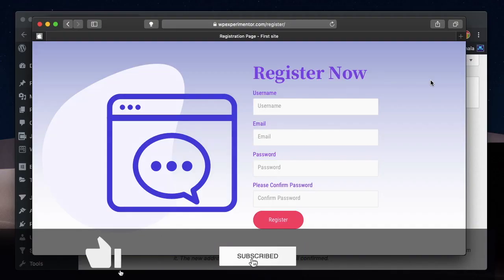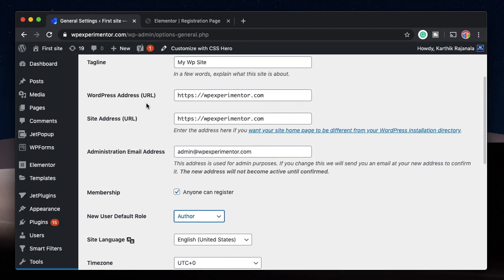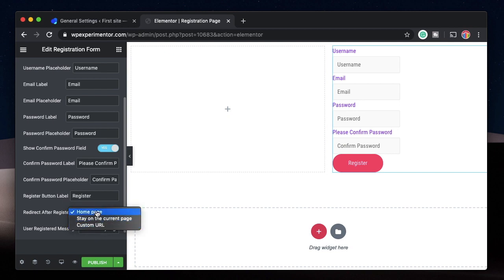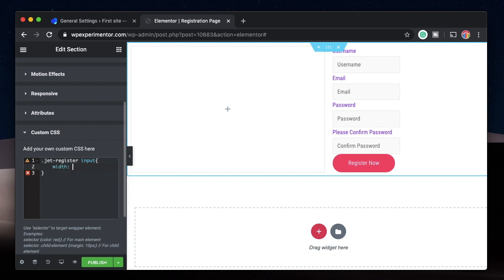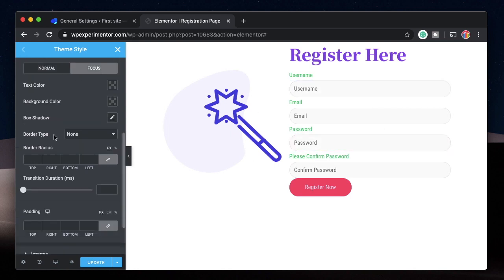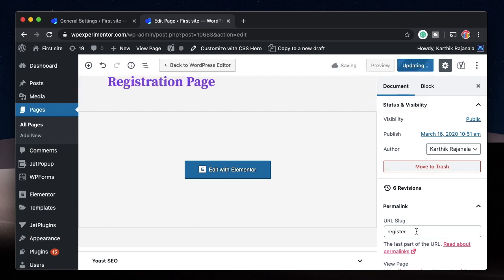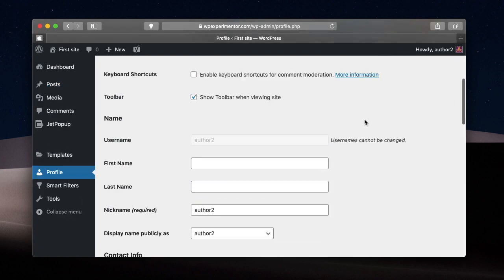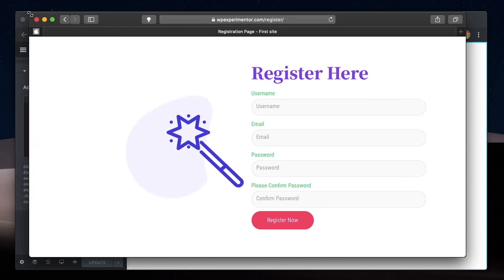WordPress custom registration page with Elementor and JetBlocks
Create a custom WordPress registration page using Jetblocks plugin for elementor, style that page using Elementor theme styles and with a bit of Custom CSS.

Note: You need to have Elementor page builder installed for Crocoblock to work.

Custom CSS shown in the video:
.jet-register input
     width:70%; /*also width:40vw; */
    margin-bottom:10px;
/*End of the code*/